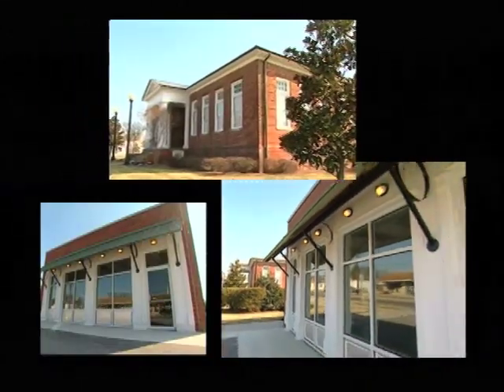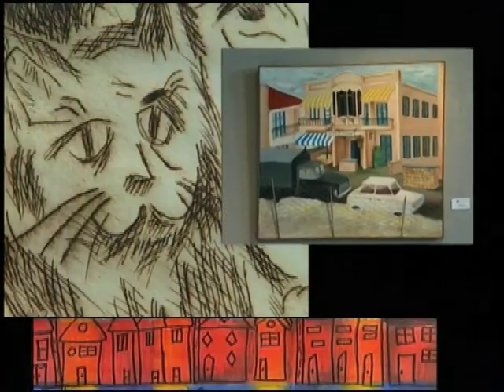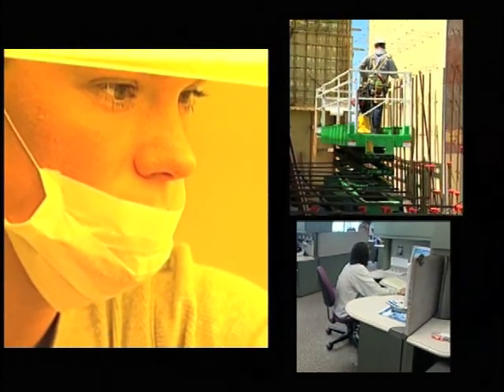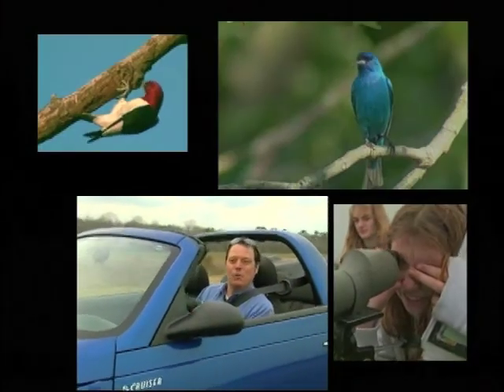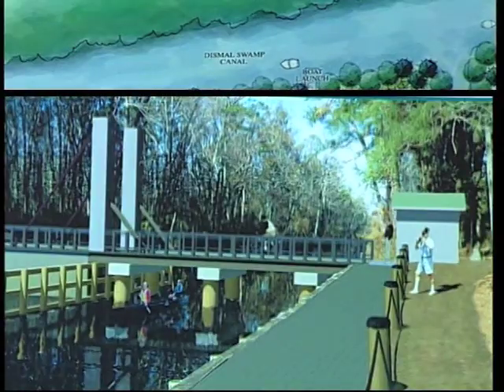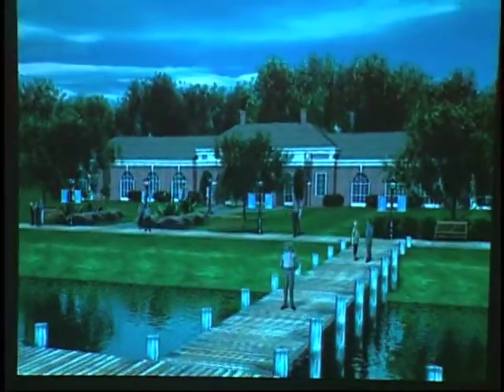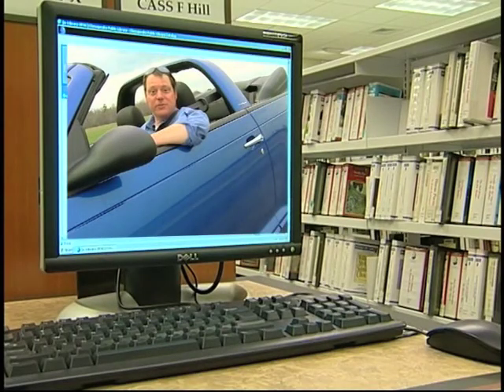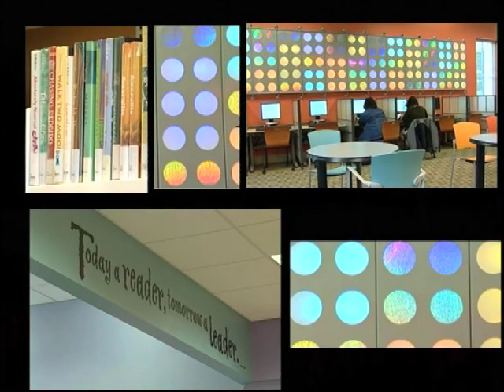Excerpt - State of the City Promotion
Director, Editor, Videographer, Scriptwriter. This excerpt of a promotional video created for Chesapeake, VA highlights my ability to create an award winning product from concept creation to final edit completion.
The full video received a 2005 NATOA Award.